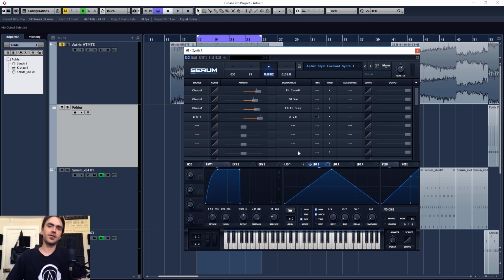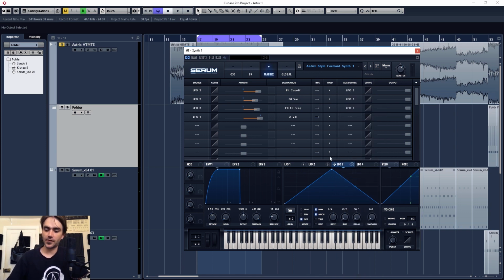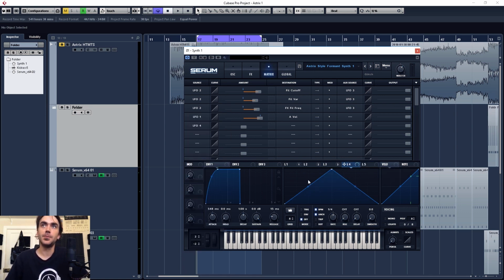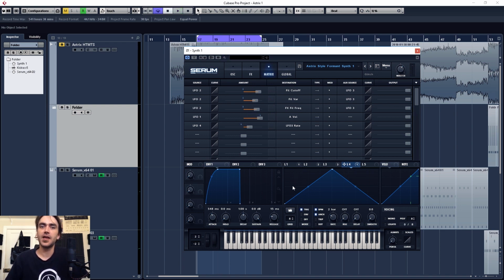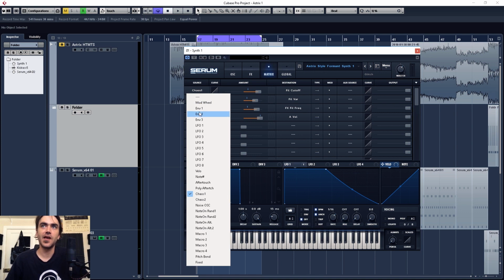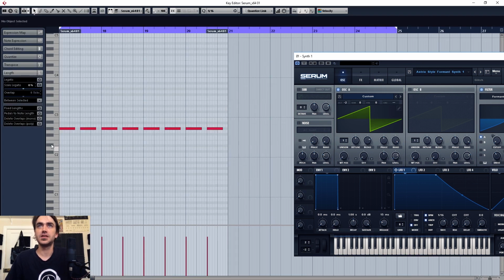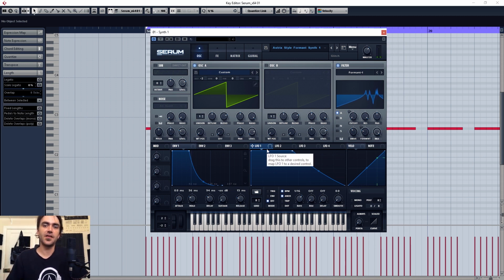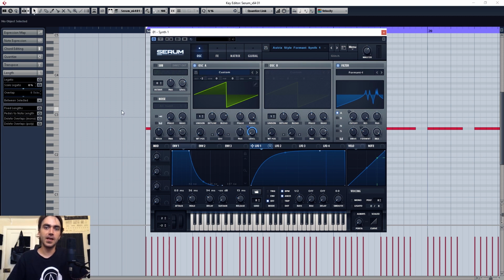Creating Psytrance: How to make that Astrix Sound - Continued!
Today we're continuing one from the Astrix tutorial I posted about 2 month ago. Various questions were raised, so I'm hopefully going to answer them!

We're looking at how to make that Astrix sound, as heard in "Deep Jungle Walk". If you want to know how to make Astrix sound, check this out!

How to make psytrance synths, Creating Psytrance, Music Production Tutorial